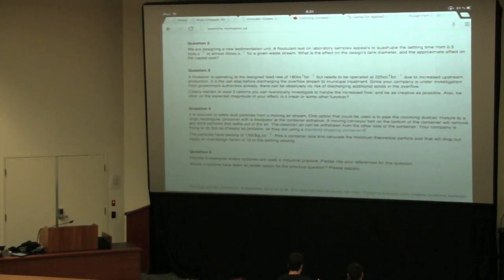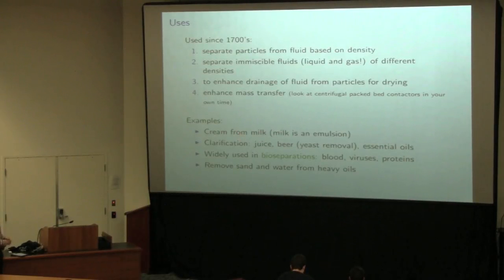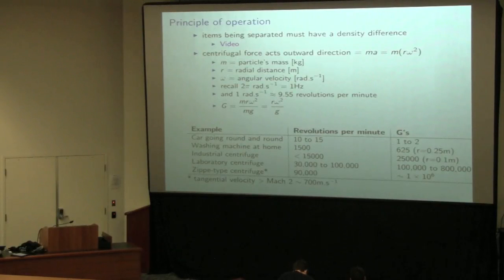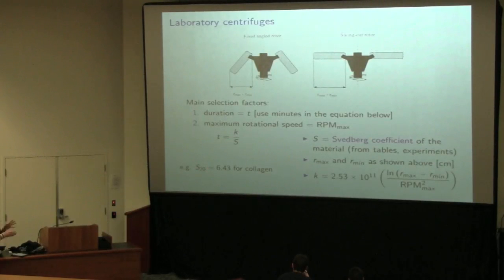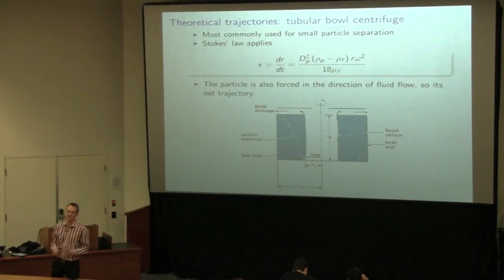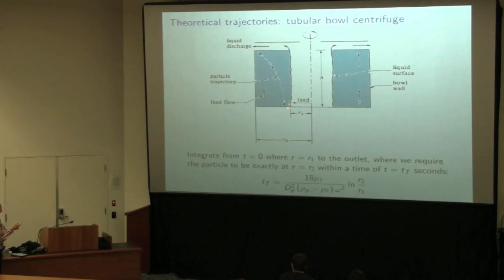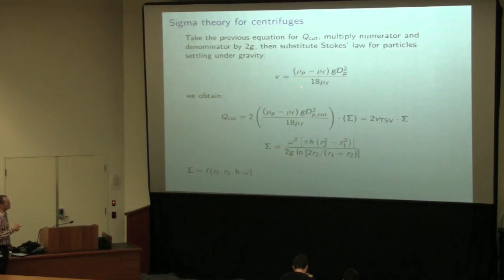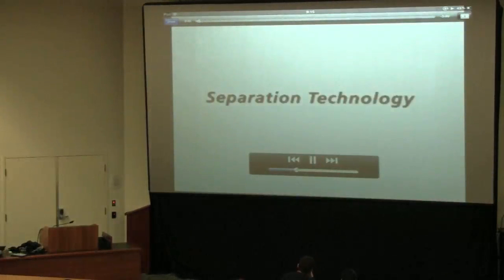4M3 2012 03B